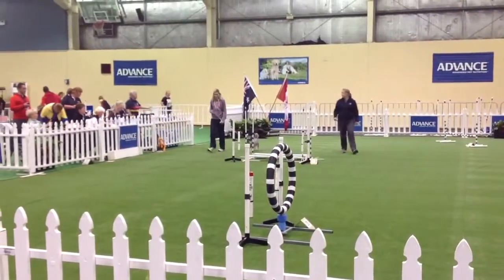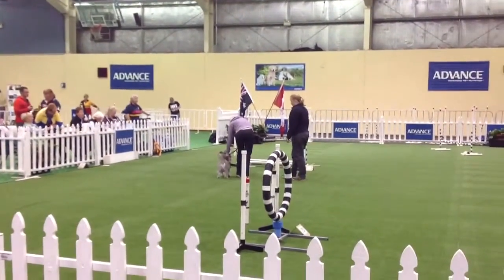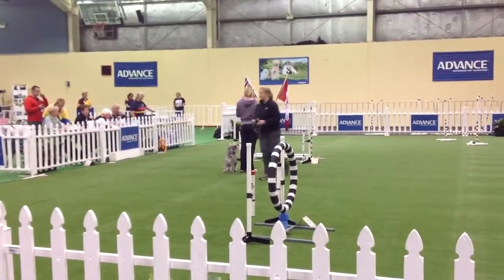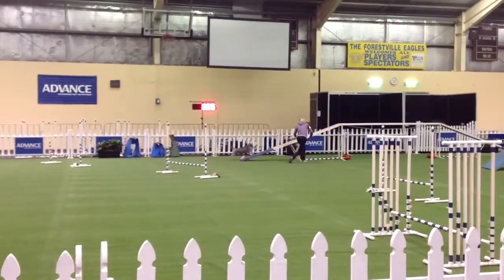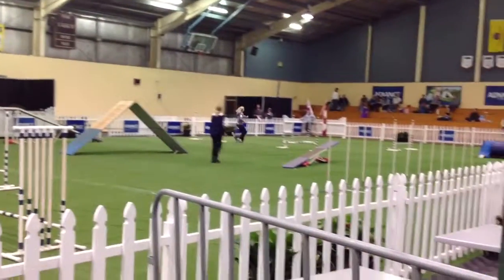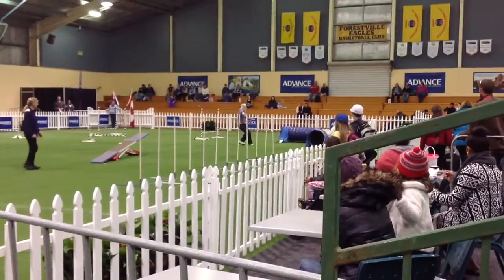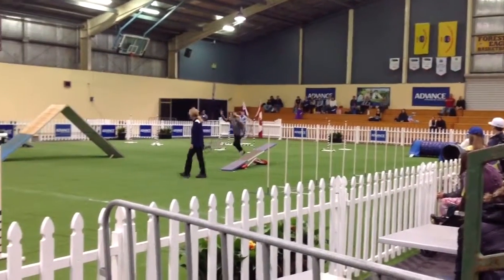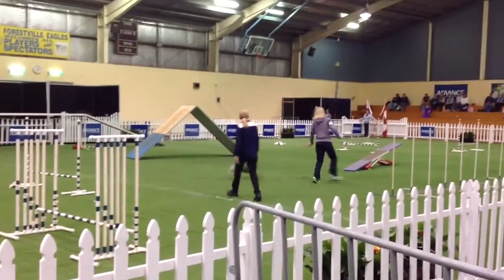Royal Adelaide show 2014 - Eddie's excellent agility trial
Schnauzer x 'Eddie' in his first Royal Adelaide Show agility trial 2014. A shame that he missed the weavers as he normally does them very well but considering all the distractions he did much better than I expected him to!